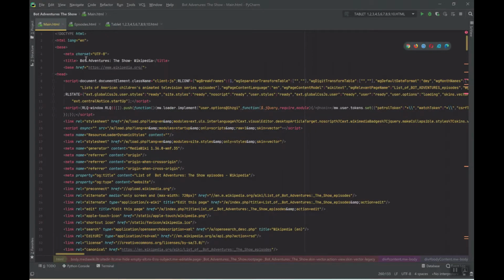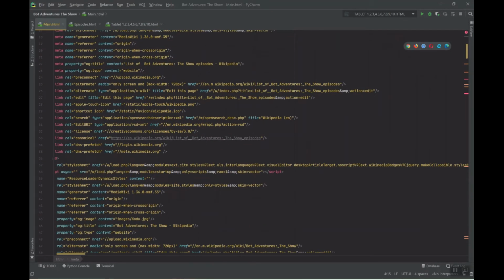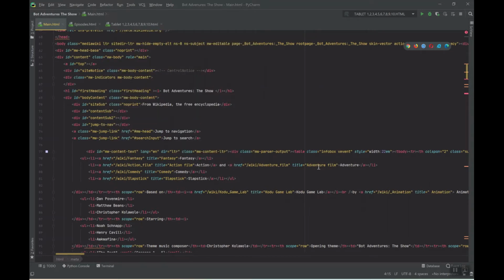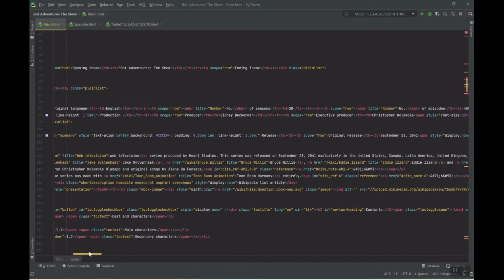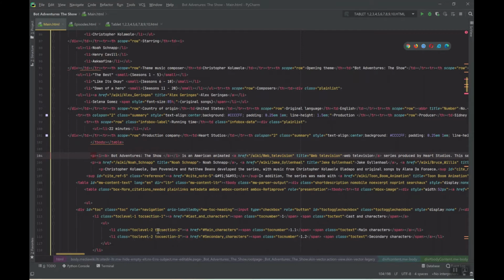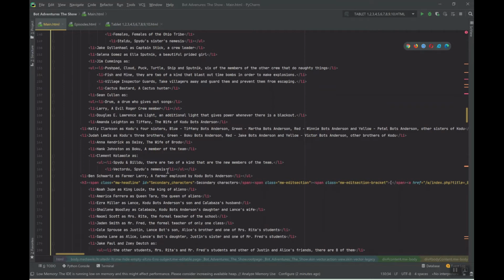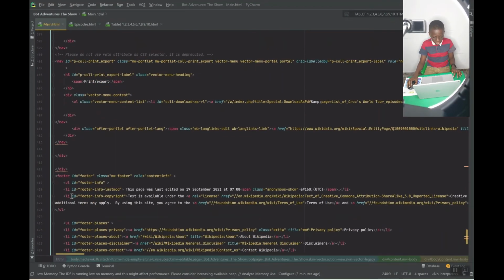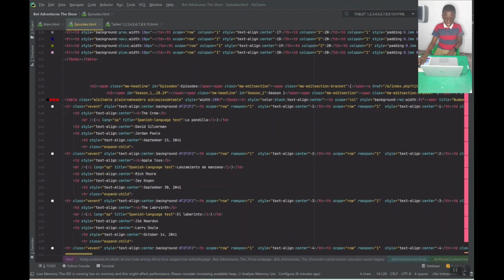My Website Development (Part 1)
This video describes how I improved my website and the project will be ran in the next set of videos and this is explained extremely in details for you to understand the basic knowledge cause on the next video is my Zoom In and Out.